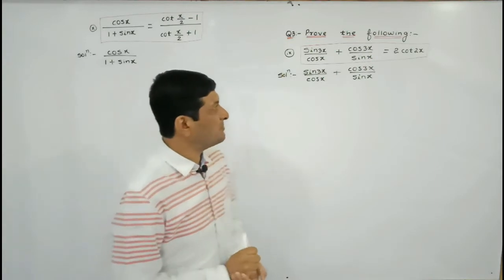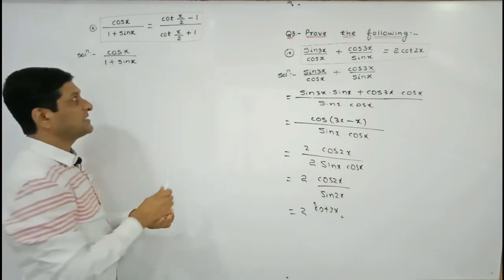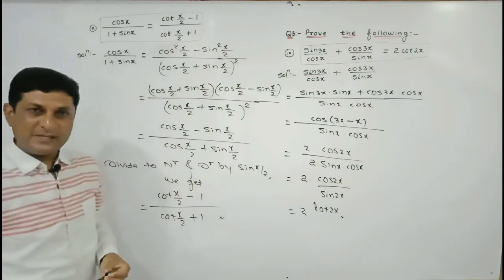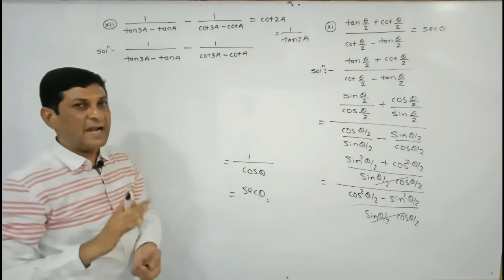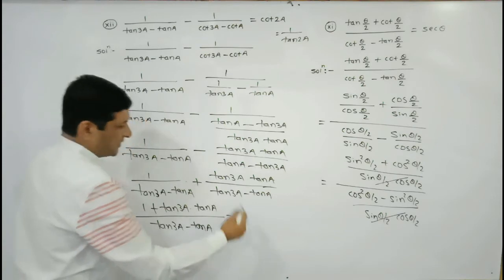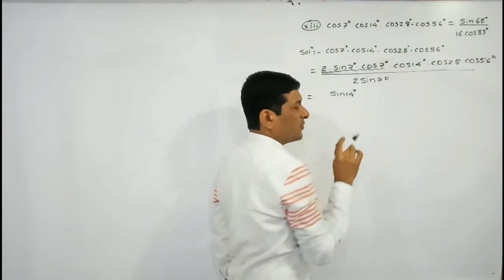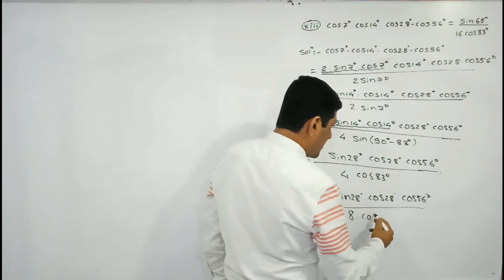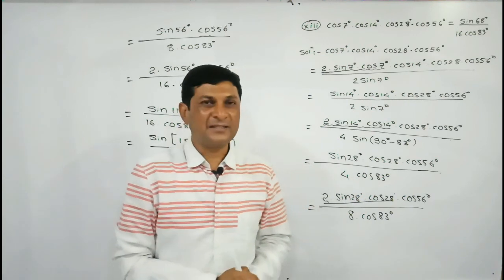Trigonometry II | Exercise 3.3 Q3(9-13) | Class 11 Maths | Maharashtra Board | Samit Deshmukh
✔I Professor Samit Deshmukh is going to teach you Trigonometry II chapter of class 11th Maharashtra board

✔ In this video we will discuss Exercise 3.3 Q3(9-13)

Maths - |

Ch.5. Vectors